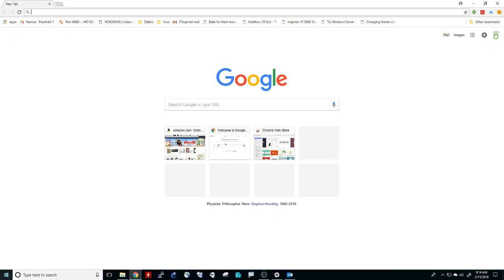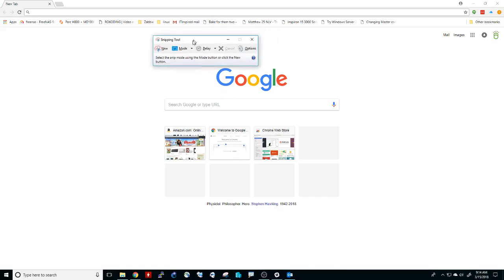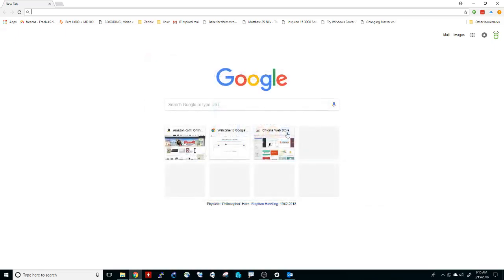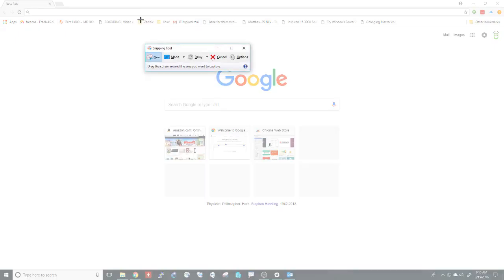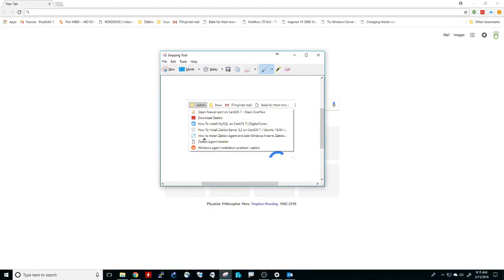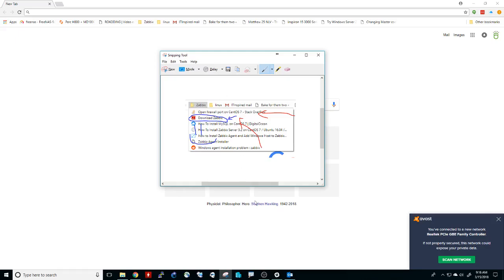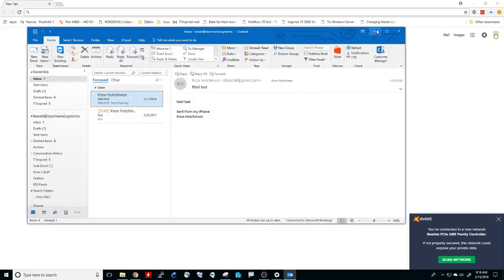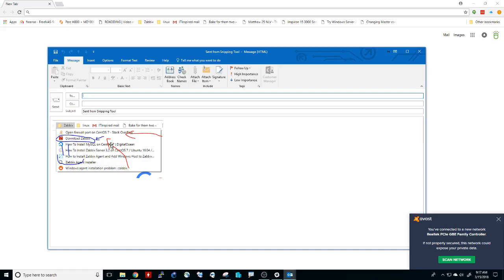The Snipping Tool